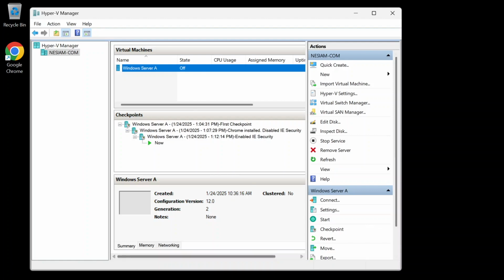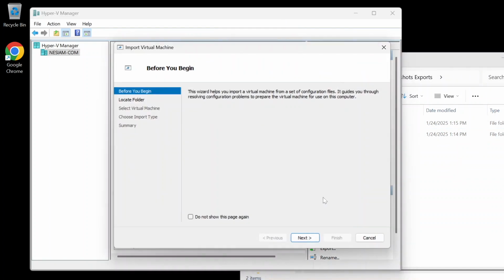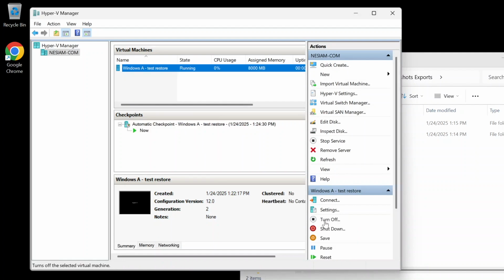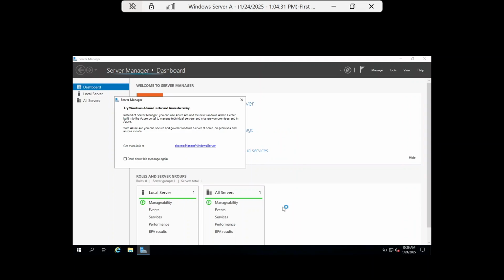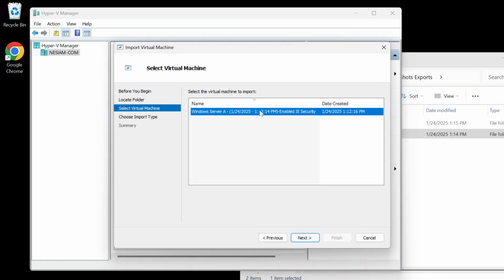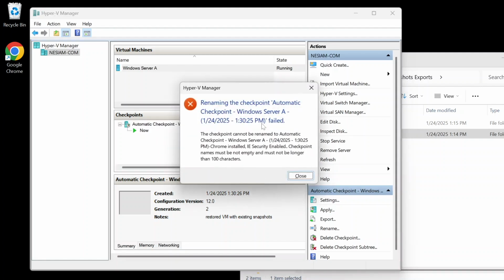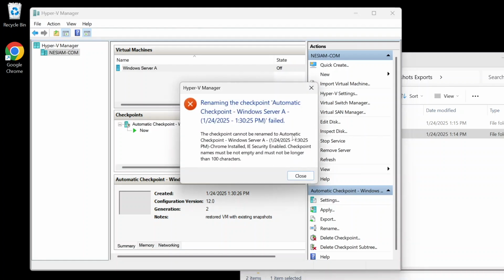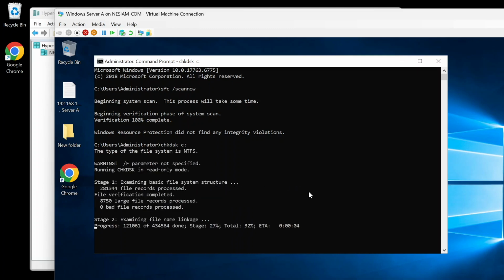Import a VM from a Snapshot | 4/100 hands-on examples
Step-by-step reference how to import a virtual machine from a snapshot.

***Used for this example:
Hardware: LENOVO X1 Carbon, | core i7 with vPro | 32 Gb Ram.
Software: Windows 11 Operating System | Windows Server 2019 (ISO)

***Chapters:
00:00 Intro
00:26 Importing snapshots

How to create and export snapshot.